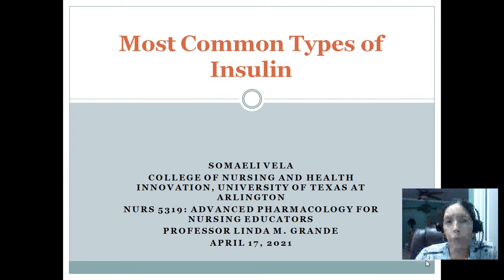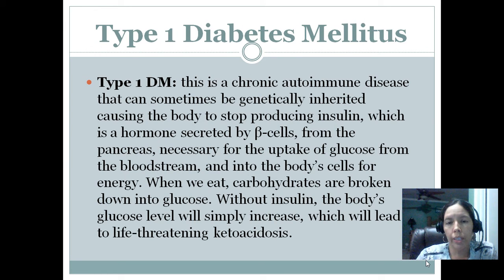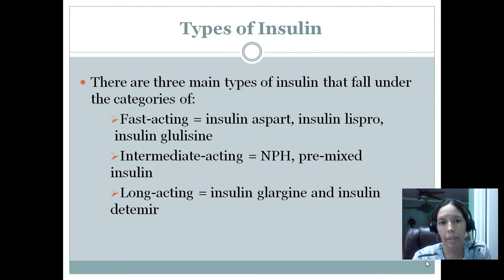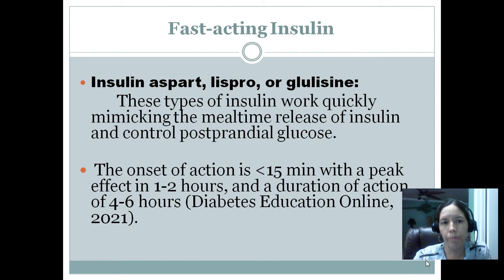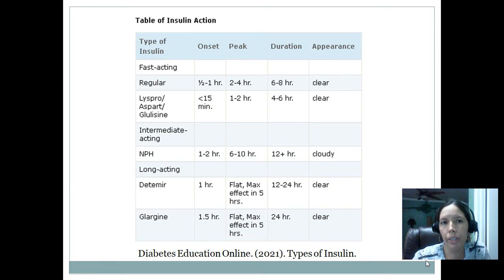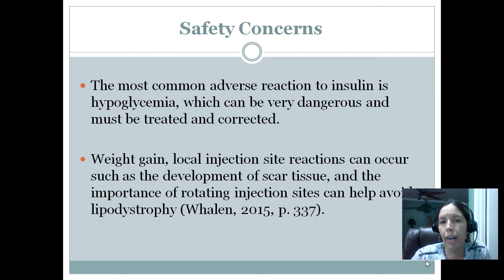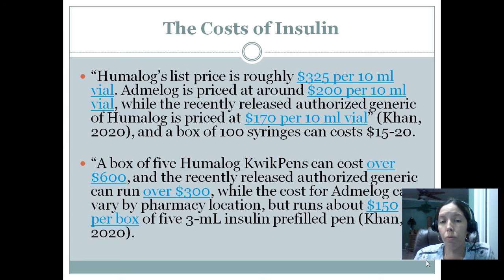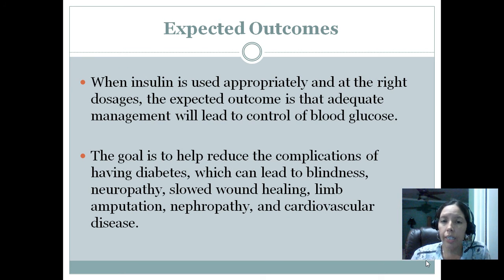Types of Insulins